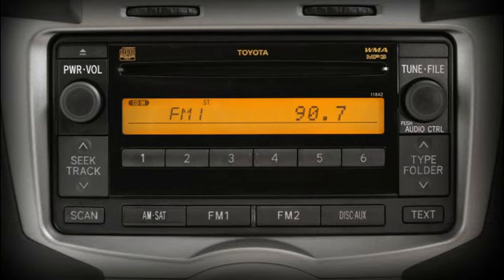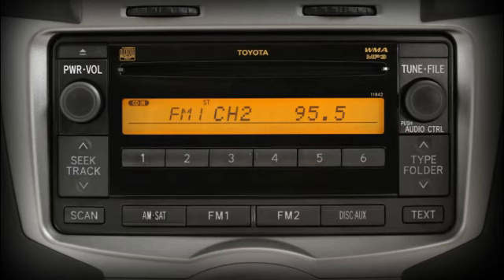2011 Yaris How-To: Programming Presets | Toyota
Get your favorite music with the touch of a button. Options shown. Not all features available on all vehicles and model grades. Please see your Owner's Manual for further details and important safety information. Toyota USA